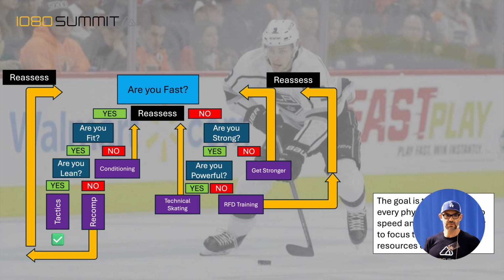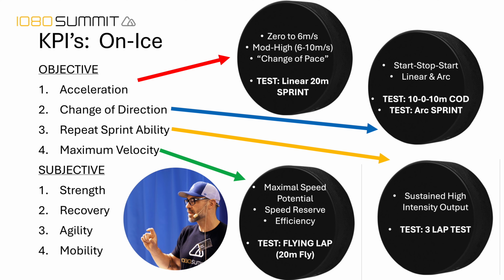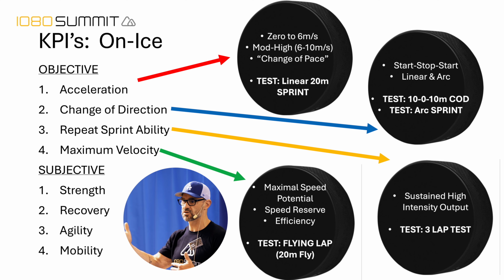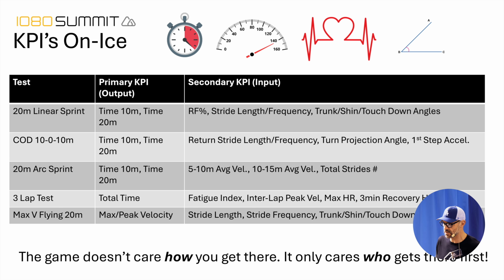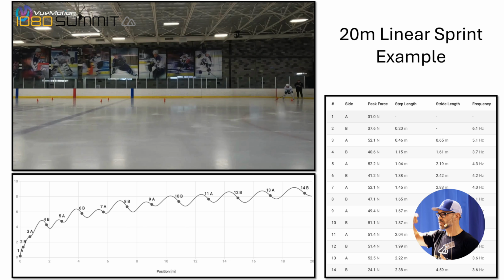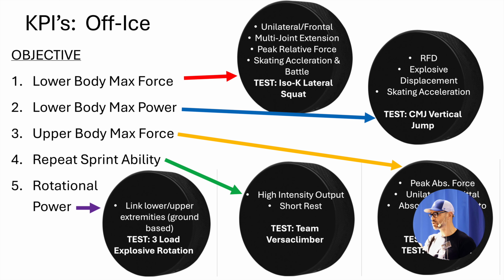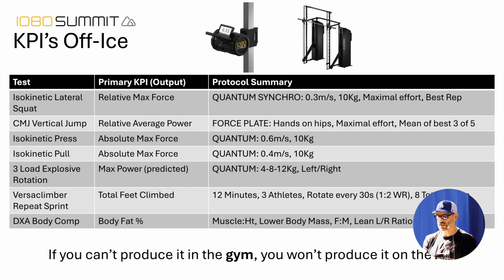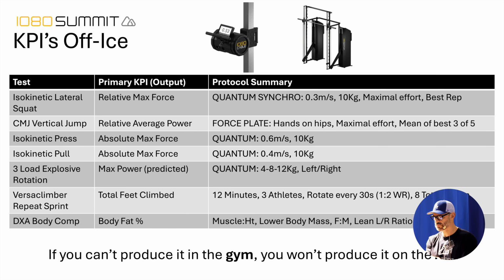Key Performance Metrics for Hockey Performance, On- and Off-Ice | Matt Price, LA Kings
Matt Price, Director of Strength and Performance Science of the LA King, shares his presentation on the key performance indicators for hockey players for both on-ice and off-ice training.
Learn testing and training advice using the 1080 Sprint and Quantum systems for ice hockey performance development.